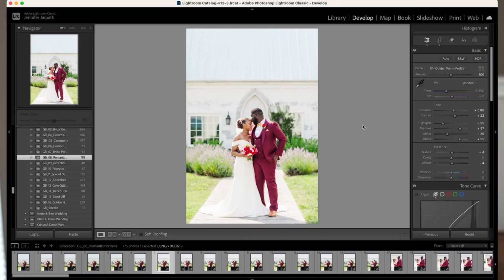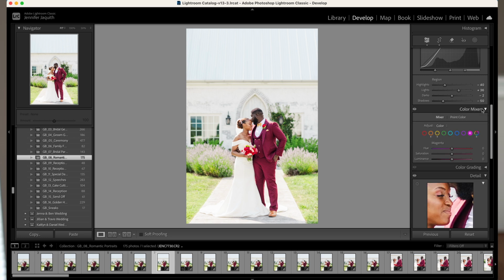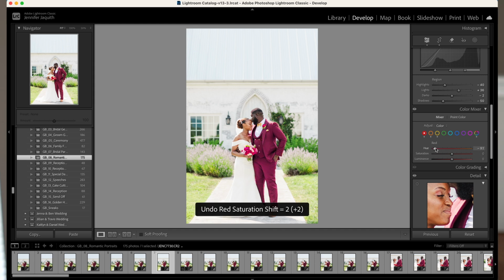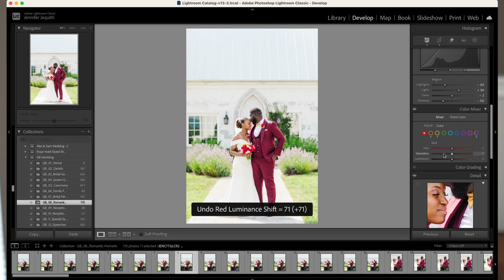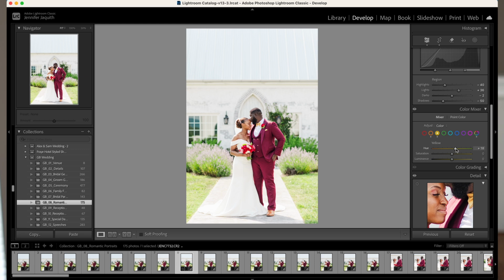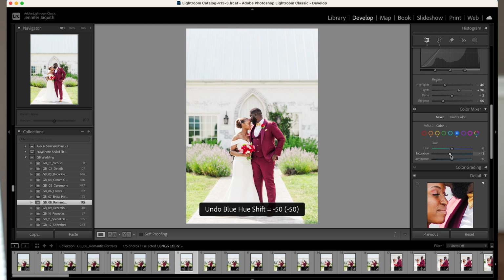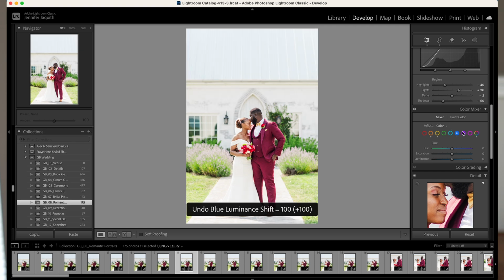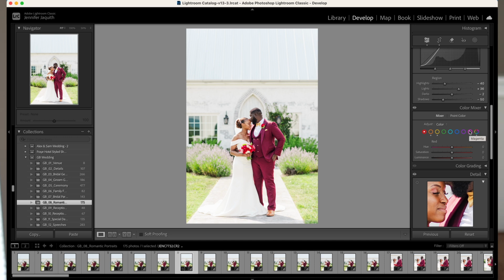How to Adjust Specific Colors in Lightroom | Lightroom Tutorial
My quick tutorial for you on how to adjust specific colors in Lightroom!

My name is Jennifer Cooke, and I am a wedding photographer & educator as well as wife to Daniel T. Cooke (@danieltcookeproductions), film composer & songwriter. Want to know more about me?

Original Music by Daniel T. Cooke Productions | @danieltcookeproductions

Canon 5D Mark IV
Canon R6 Mark ii
Canon EF 100mm f/2.8L Macro Lens
Canon EF 50mm f/1.2L
Canon Battery Charger
Canon Battery
My Favorite Off-Brand Camera Batteries
My Favorite SD Card (256 GB SanDisk)

POP-UP Changing Tent

Lighting Kit

Solid State Drive
Hard Drive